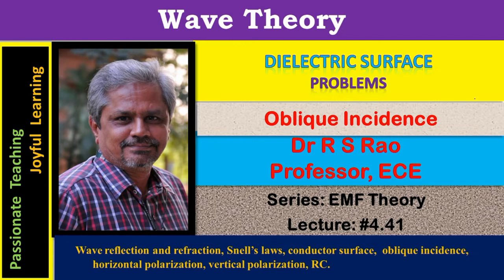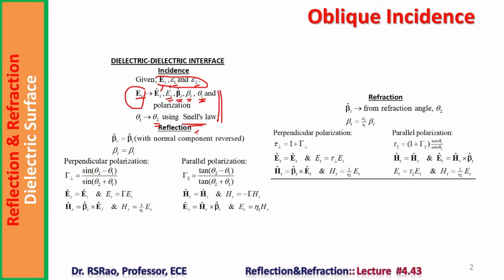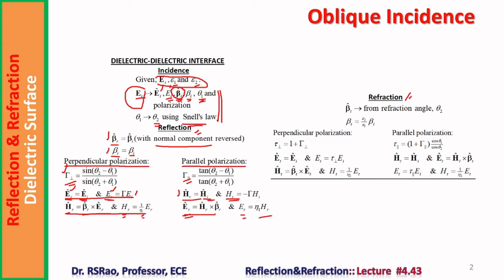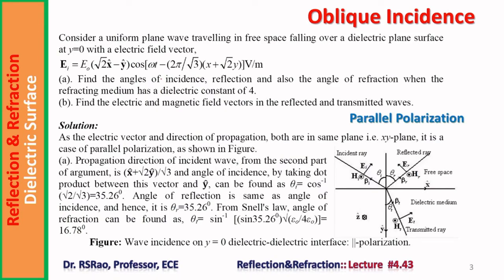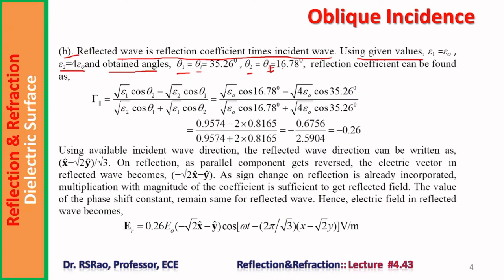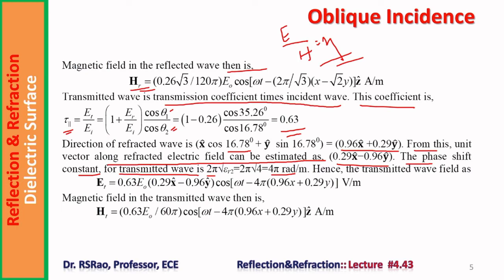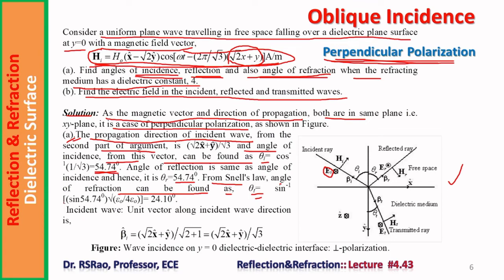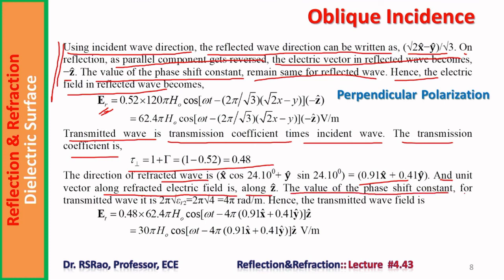EMF.4.48.Dielectric Surface-Oblique Incidence-P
Several problems set around oblique incidence of wave over a dielectric surface are discussed.